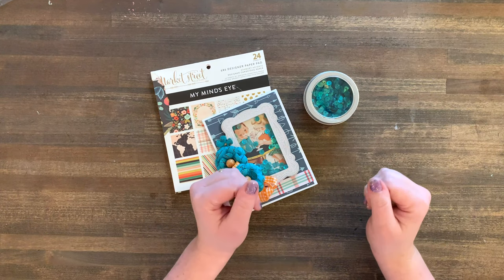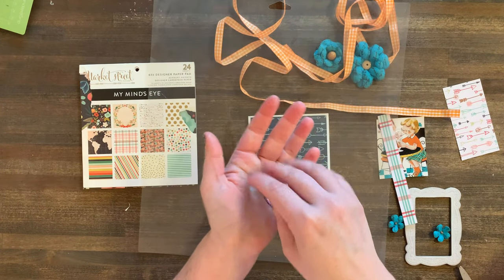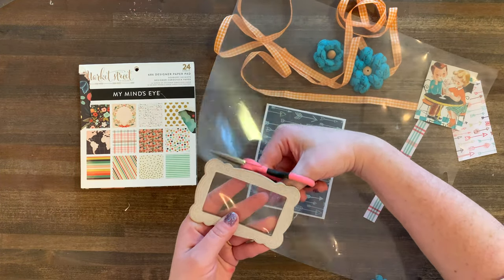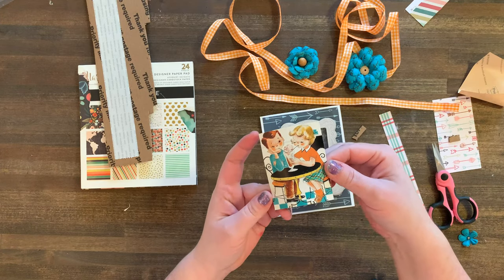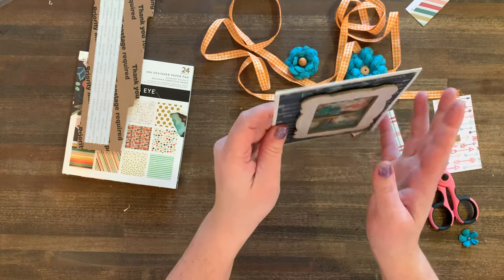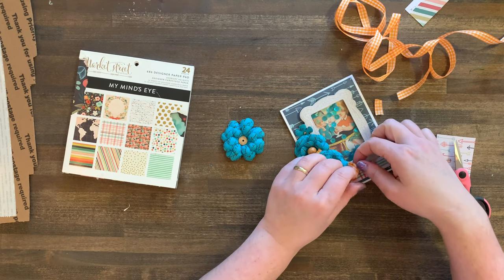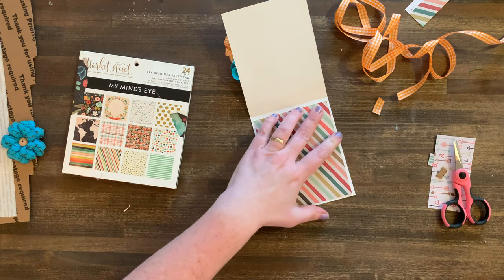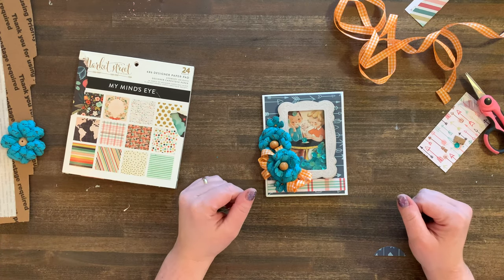Tutorial Tuesday: How to Make a Shaker Card from Upcycled Materials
Welcome! Today I'm going to show you how to easily make a glam-fabulous shaker card out of materials that you were just about to throw into the trash.

If you'd like to purchase some of the products used in this video, please check out the following links:

-My Mind's Eye Market Street (this is the link for the 12x12 pad):
-Tim Holtz Baseboard Frames
-Orange Gingham Ribbon
-Art Glitter Glue
-Mini Roses
-Teal Sequins
-Circle Punch
-Post-It Photo Paper
-Cricut Mat

I sell handmade cards and scrapbook layouts (including the card shown here) on eBay each weekend as well:

 Happy crafting! xoxo